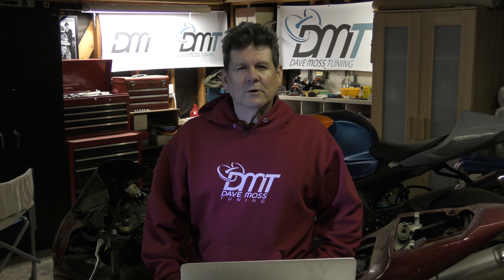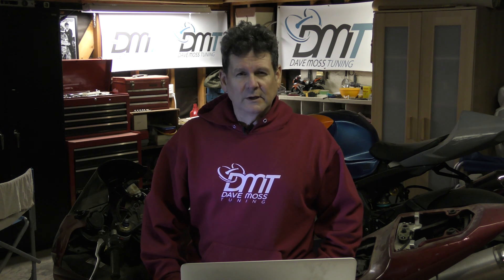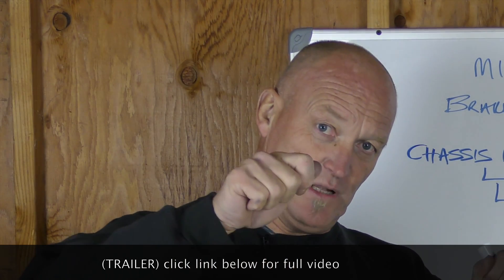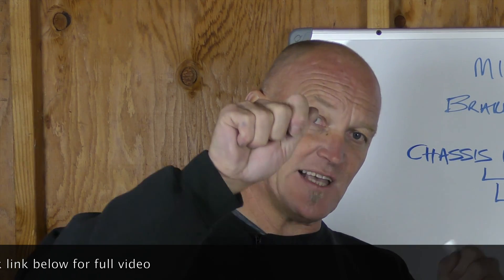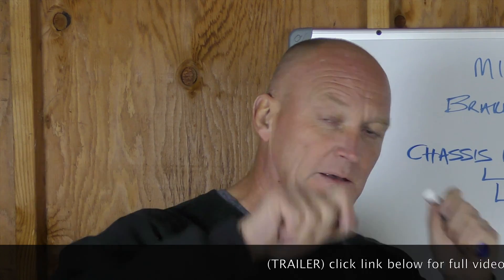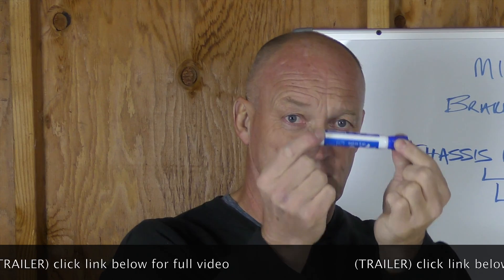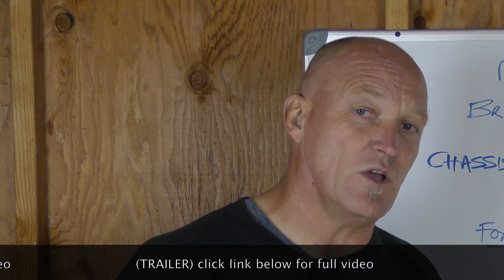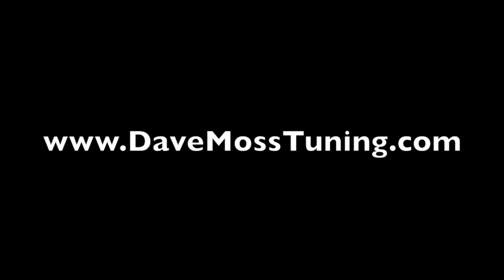FasterClass: Troubleshooting Mid Corner Instability (TRAILER)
This is when your motorcycle wobbles, jumps, or moves around erratically as you approach the apex of a corner; when your at max lean transitioning from brakes to throttle.  Why is that happening, and how do you fix it? Watch and Learn.